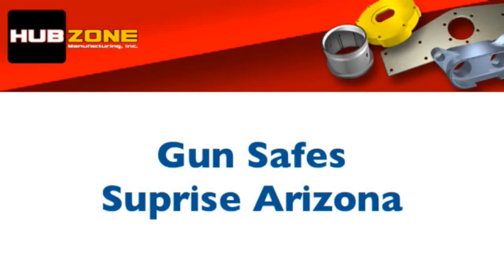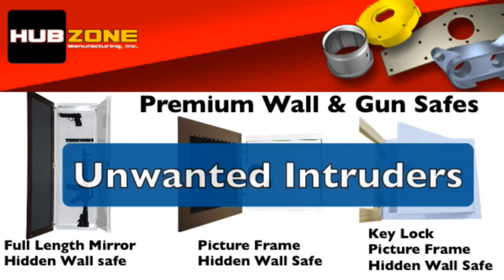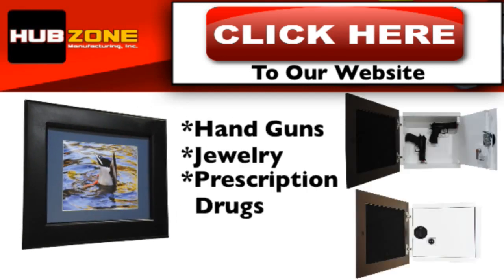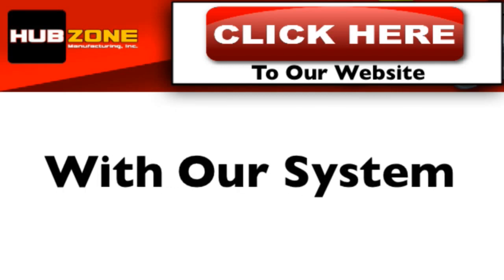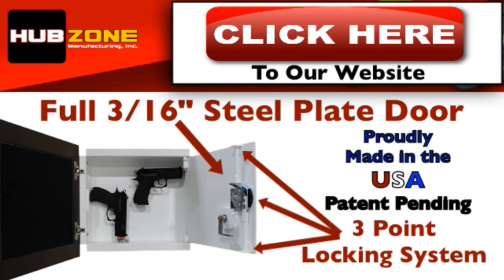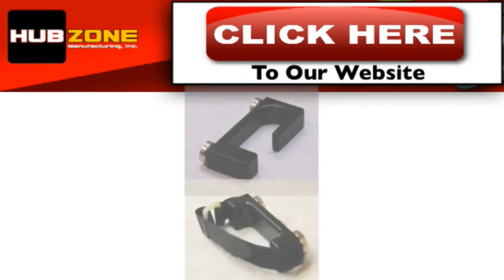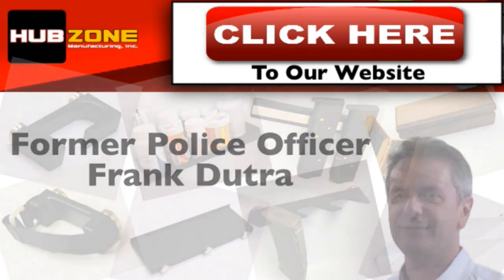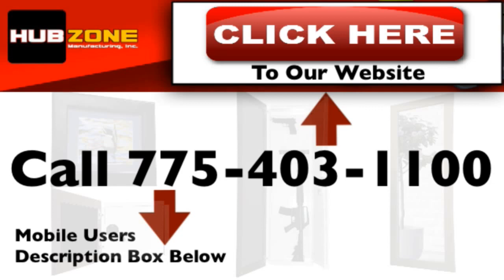Gun Safes Surprise AZ | Hidden Wall Picture Frame and Mirror Gun Safe Arizona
Gun Safes in Surprise AZ we have hidden wall picture frame and mirror gun safe Arizona